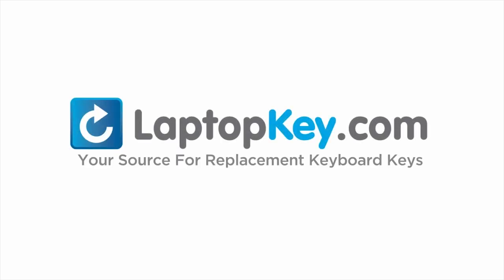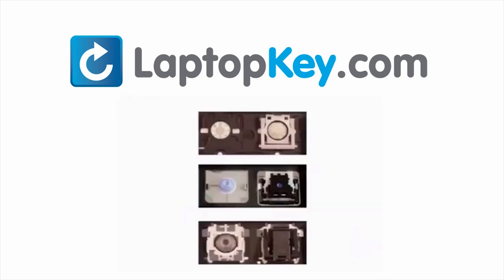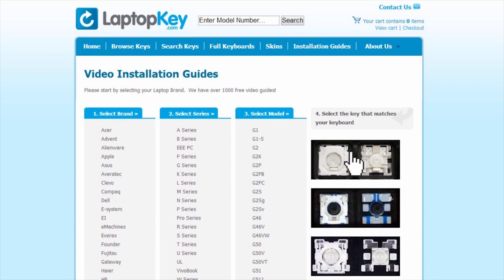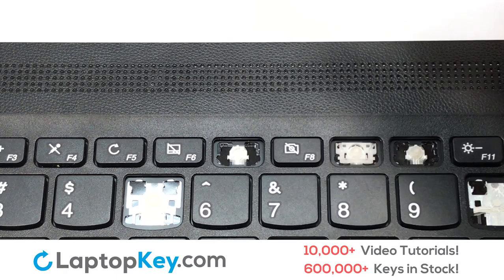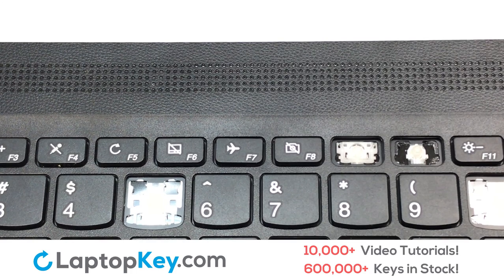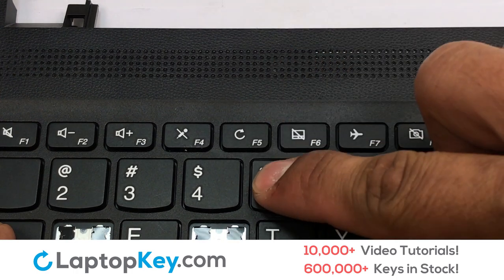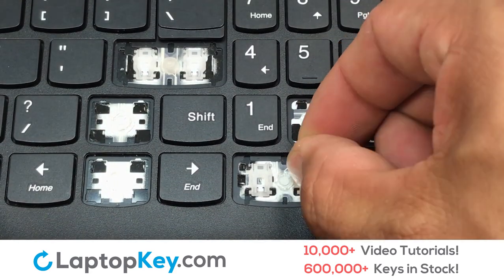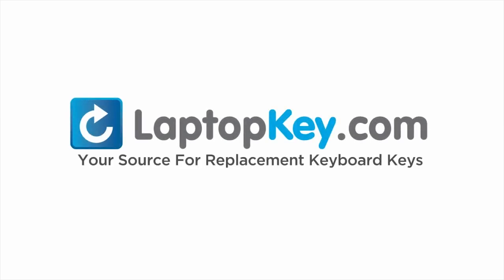Lenovo Keyboard Key Repair Guide Ideapad 110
Laptop Keyboard Keys Repair Guide
110-15IBR
110-15ISK
80T7000HUS
110-15IBR 80T7
110-15IBR80T7
80UD0017US
110-15ISK 80UD
110-15ISK80UD
AP11S000100
5CB0L46248